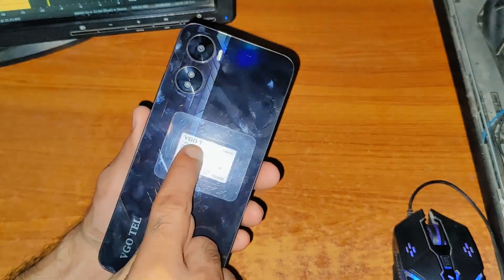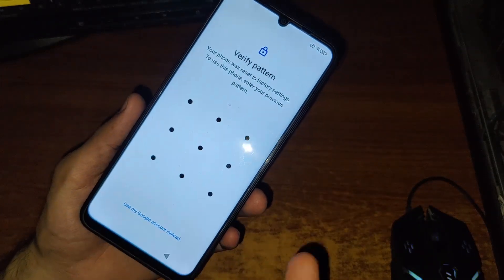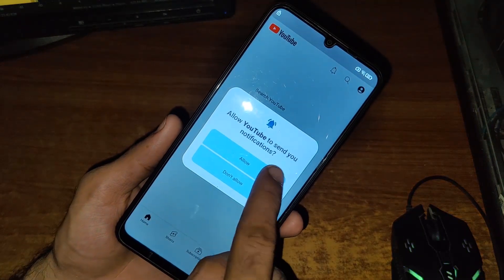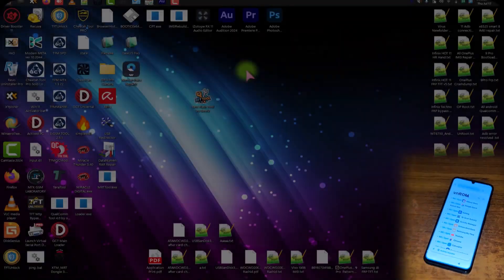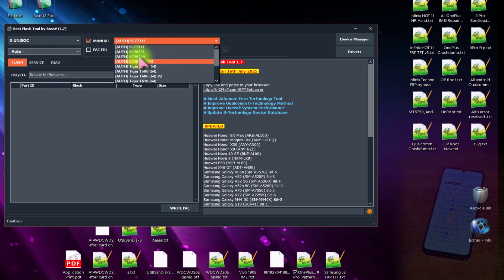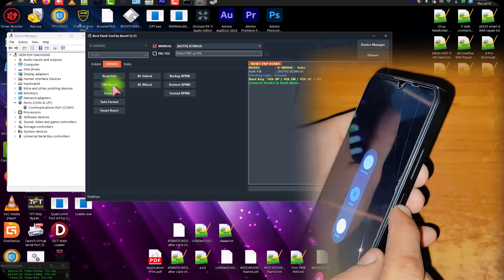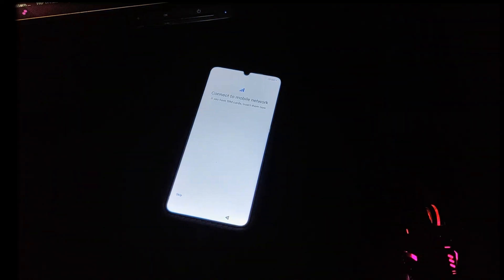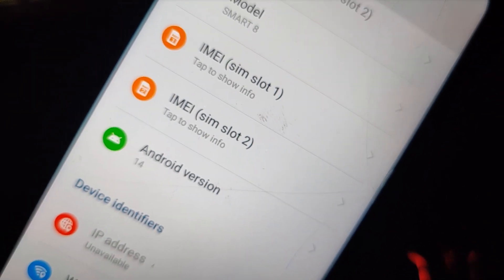All VGO TEL FRP bypass ● Android 14-15 ● VGO TEL Smart 8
Free 💁 Method .. Is your VGO Tel Smart 8 stuck on Google Account Verification (FRP Lock) after a reset? Don’t worry! In this video, I’ll show you the step-by-step method to bypass FRP lock on VGO Tel Smart 8 using a free method. DIY at home. This is a 100% working solution to remove FRP lock quickly and safely.

 ● 👇  Fixed!

Tags Ignore

VGO Tel Smart 8 FRP Bypass
Supports FRP Bypass with DFT Pro
Easy & Safe Google Account Unlock
No complicated steps required
VGO Tel Smart 8 FRP Bypass (DFT Pro)
How to FRP Bypass VGO Tel Smart 8 with DFT Tool
VGO Tel Smart 8 Google Account Unlock
VGO Tel Smart 8 FRP Solution Tool

Bypass google account,frp lock,unlock frp,android 14,how to bypass google account,bypass google account android 14,android 14 frp unlock,android 14 bypass google account,
vortex frp bypass,vortex frp bypass 2024,vortex frp bypass without pc,

How to unlock Android phone if forgot password
How to unlock Samsung phone forgot password
Hard reset all samsung
Unlock samsung frp
Remove pattern lock Samsung
Bypass Google account verification after reset
Verification FRP (Factory Reset Protection)

samsung a14 frp bypass andoid 14

Vgo Tel New 20 Frp bypass Android 11 Without pc
Vgo tel New 20 Frp bypass How to Vgo tel New 20 Frp bypass All Mobile Frp bypass
VGO Tel Smart 8 FRP Bypass With DFT Pro Google Account Unlock
VGOTEL NOTE 24 ANDROID 13 LATEST SECURITY FRP BYPASS NEW - VGO TEL NEW 24 FRP BYPASS ONE CLICK
Bypass Google Account (FRP Lock) Android 14 Without PC Or Other Devices
All Vortex (CG65,Z22,J24,HD65) Frp Bypass Android 12,13,14,15 Google Account Remove/No Maps Talkback
Samsung FRP Tool, Google Account Remove Android 13/14/15 FRP Bypass
All Galaxy Devices FRP Bypass Updated Method for Android 15 & 14.
Xiaomi HyperOS 2.0 Android 15 FRP Bypass Without Pc Redmi Poco Google Account Unlock
VGO TEL Smart 8 ● Screen lock Pattern PIN bypass in seconds ● All VGO TEL models Hard reset